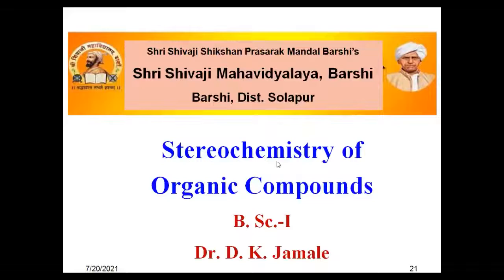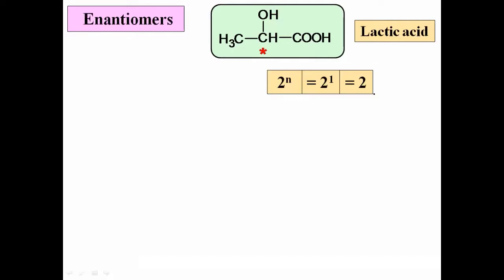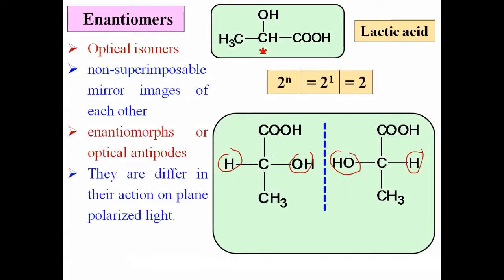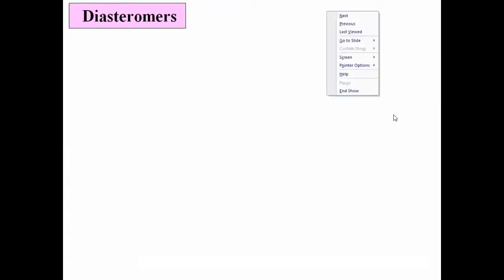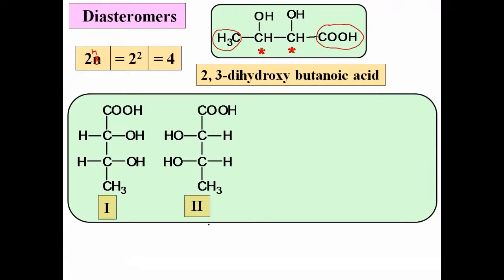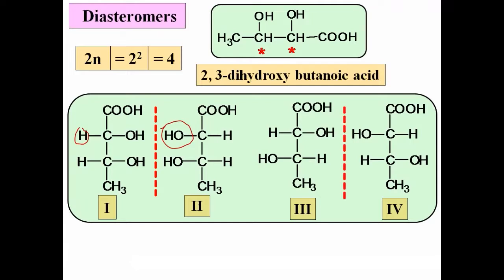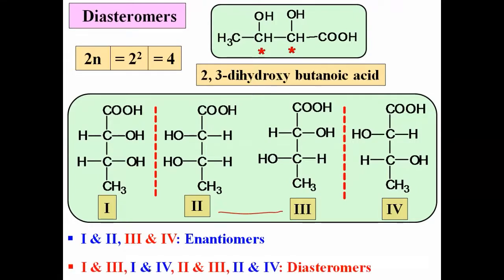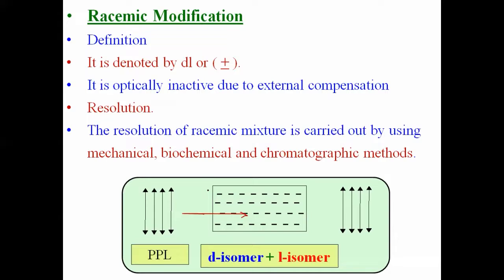Stereochemistry-3 B.Sc.-l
Enantiomers
Disteromers